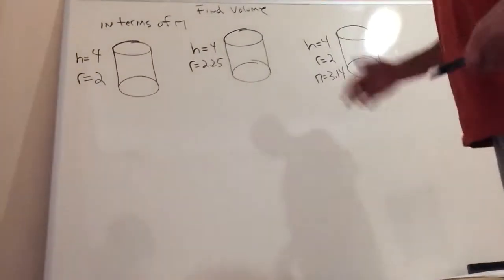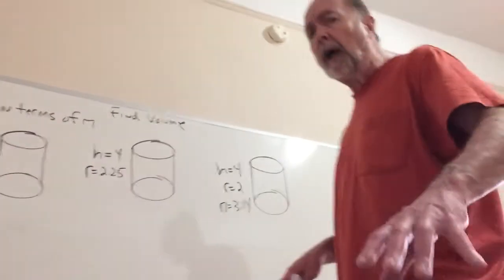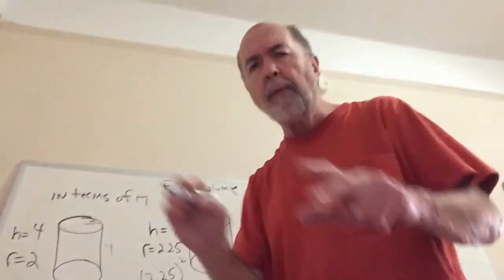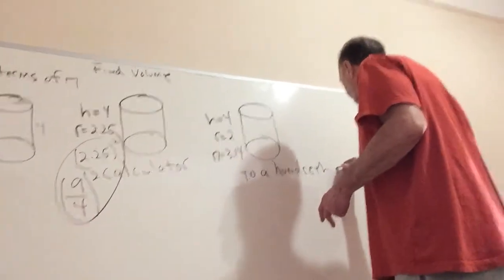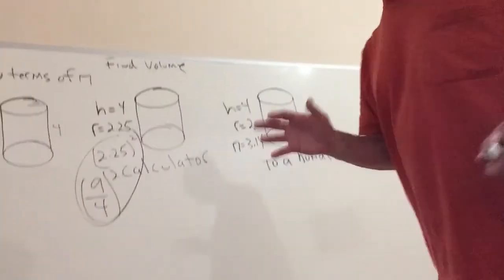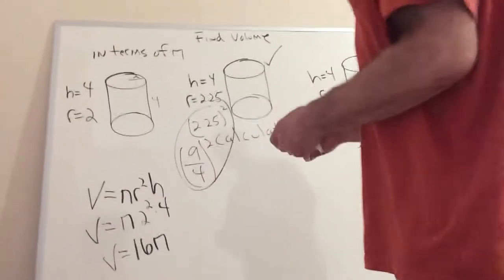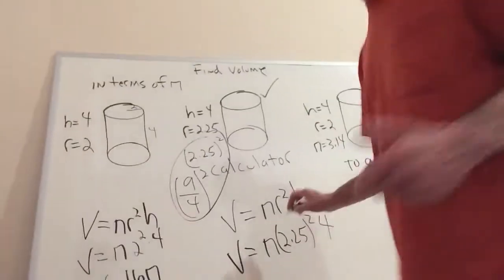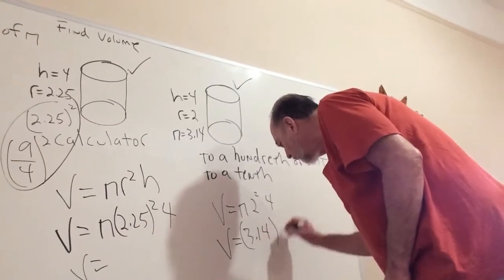March 28, 2020